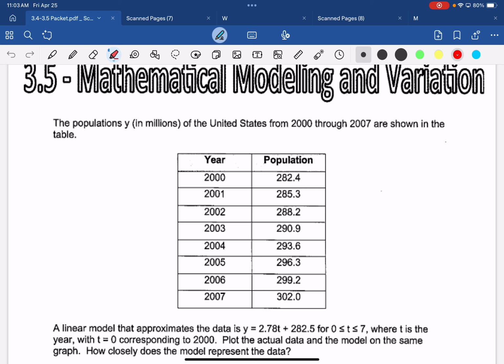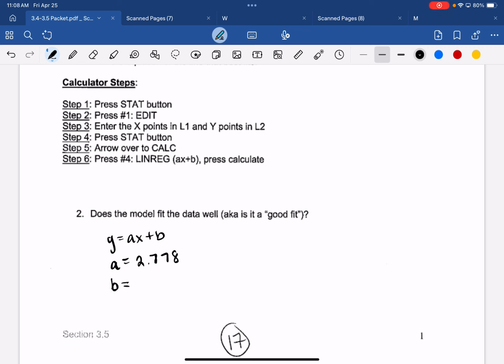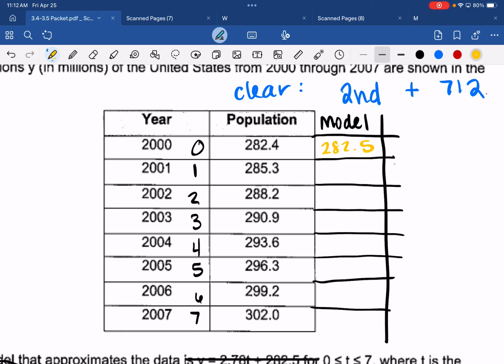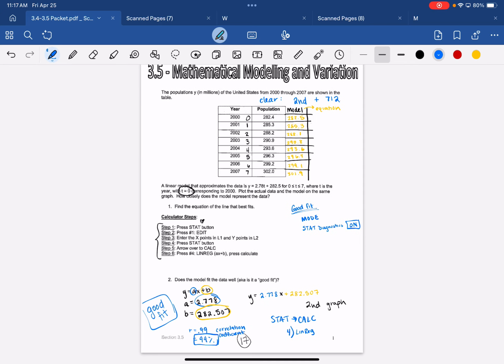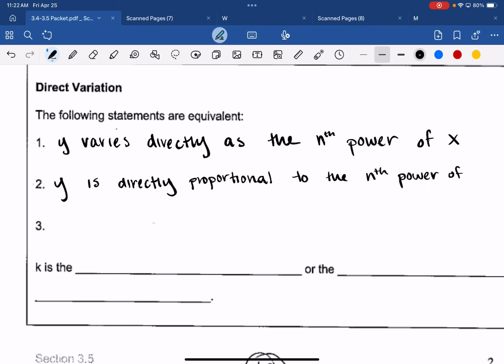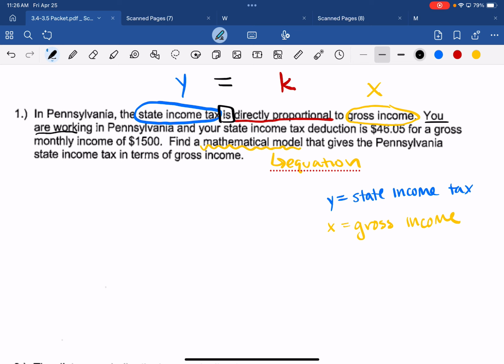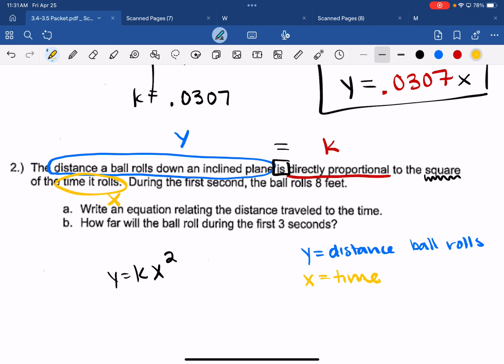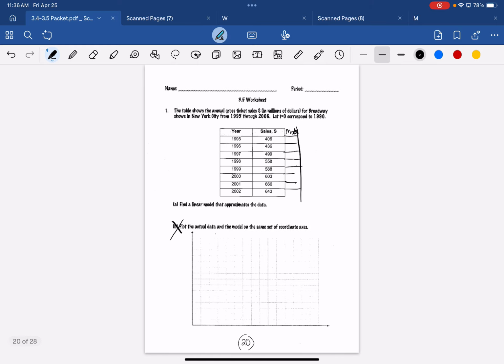April 28, 2025